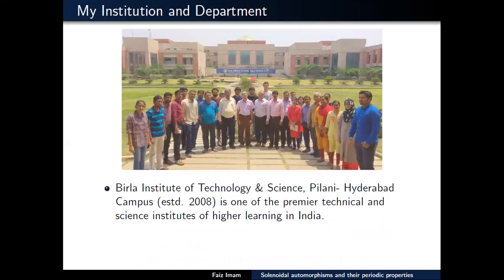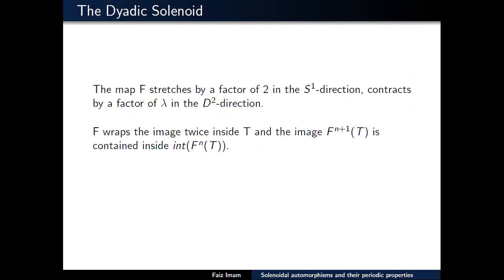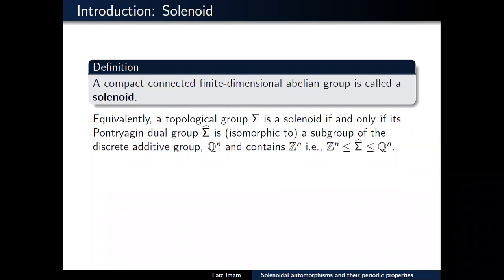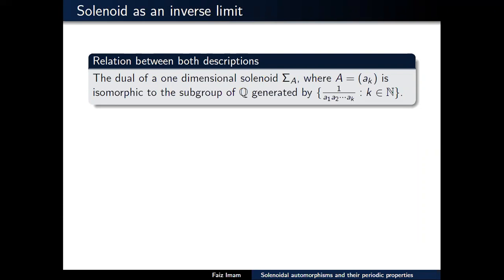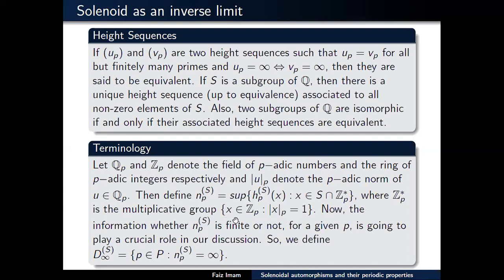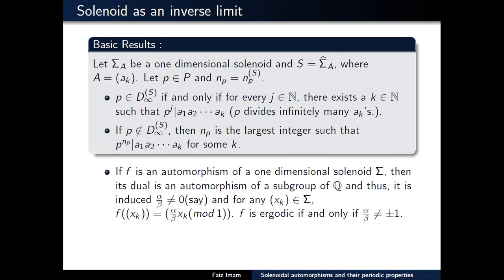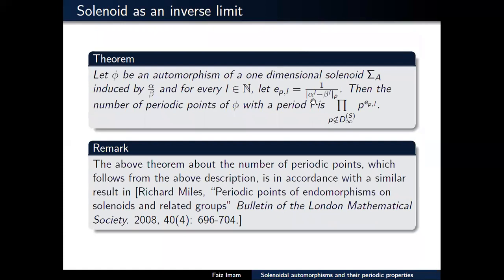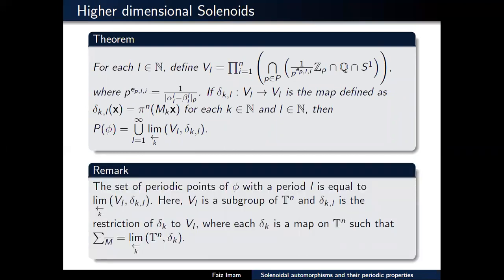(GT)^2 - Faiz Imam - Solenoidal automorphisms and their periodic properties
Solenoids are compact connected finite dimensional abelian groups. Alternatively, a one-dimensional solenoid is a topological group in the sense that its Pontryagin dual is a subgroup of Q that contains Z. The inverse limit of a sequence of maps on the unit circle is used to obtain an additional description for a one-dimensional solenoid whose dual is a non-cyclic subgroup of Q.

The classification of the sets of periodic points of a family of topological dynamical systems has been extensively studied. In many cases, studying periodicity helps us understand other dynamical aspects. This talk is based on the authors' work on the family of automorphisms on various solenoids, as well as the characterization of their periodic points. This is a joint work with Sharan Gopal.

The article on which this talk was based can be found